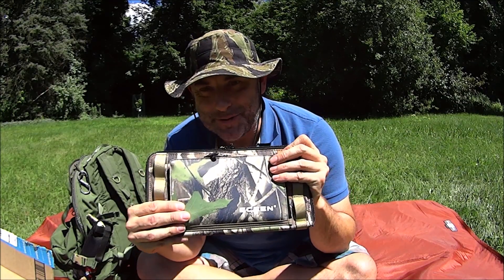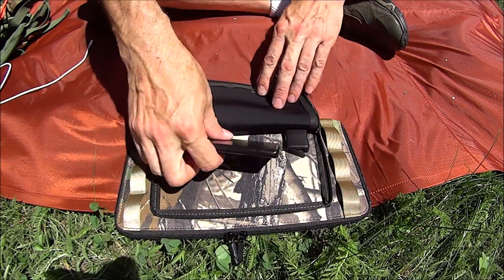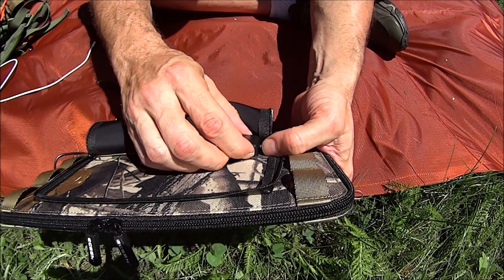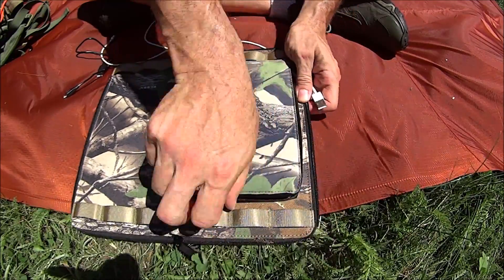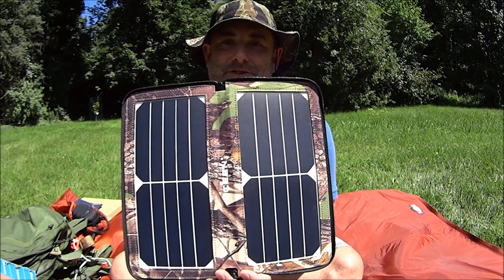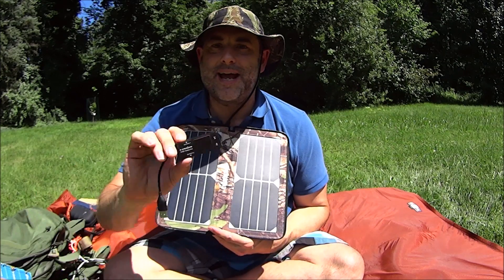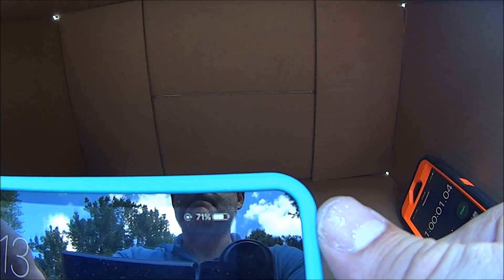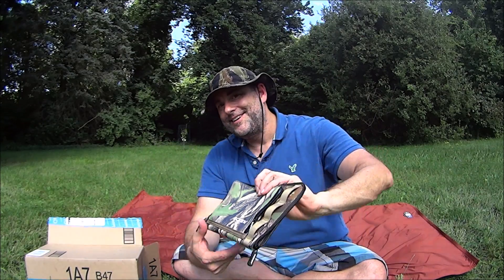ECEEN Folding 10 Watt Solar Panel Phone Charger With USB Port Review.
ECEEN Folding Solar Panel Phone Charger With USB Port Review. The title says it all. The panel can provide 1A or more charging at 5 volts. In addition it self resets every 3 minutes. This design feature allows for fast charging as it self corrects common charging errors such as the infamous "This accessory may  not be supported" error message and termination of charge. The ECEEN is the only panel I tested which self corrects this error which is the fault of an update in IOS 10.